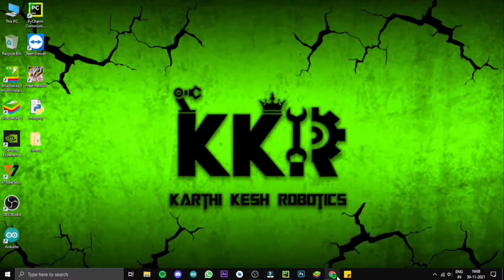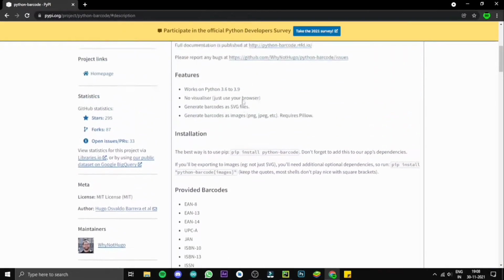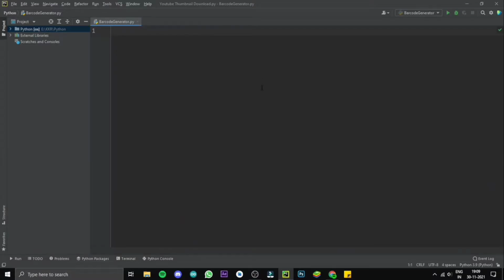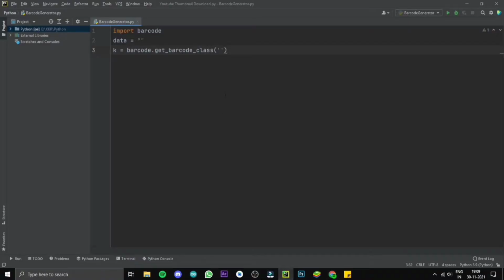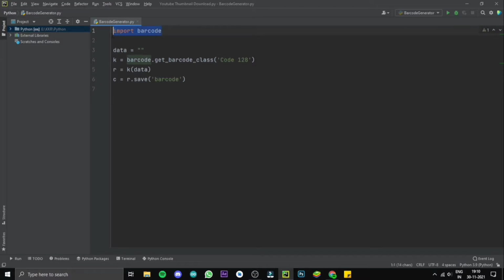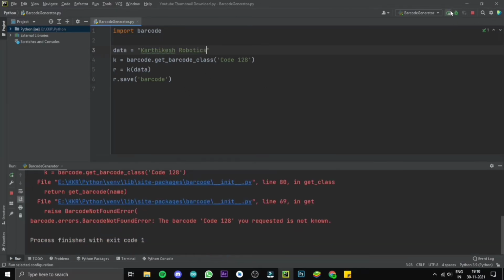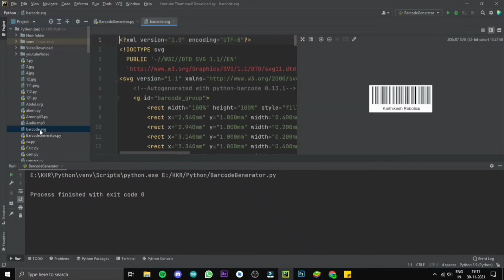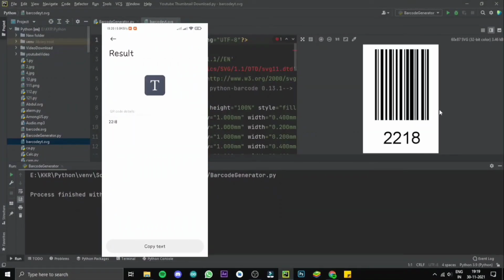Generate BARCODE using Python